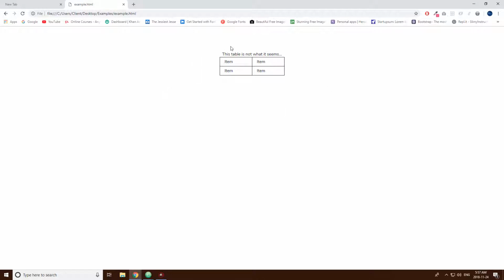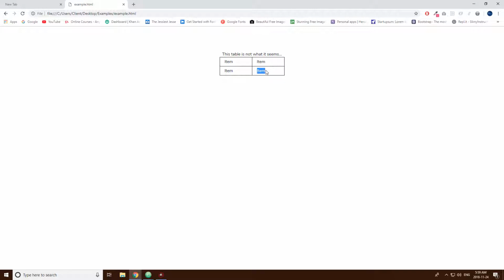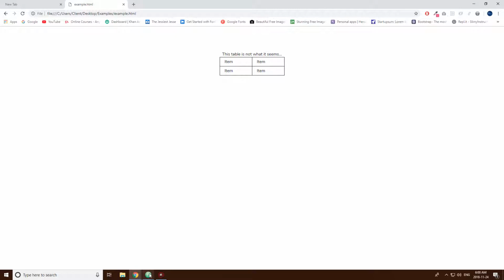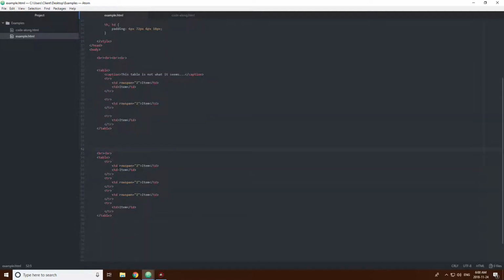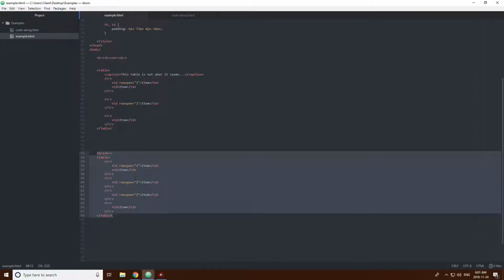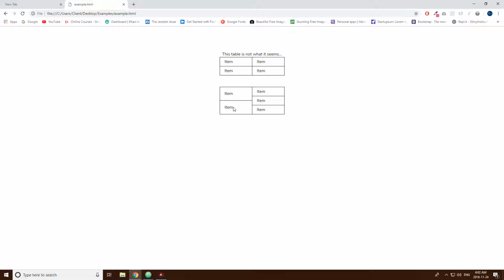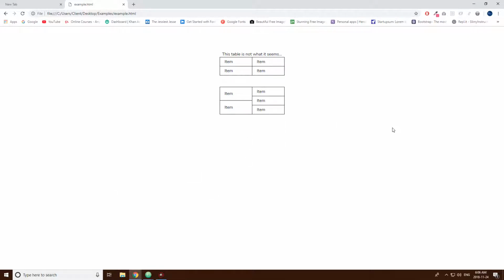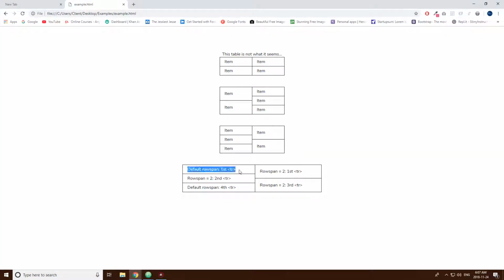HTML - Tables can be weird sometimes...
I'm not sure that HTML tables were meant to be used like this...